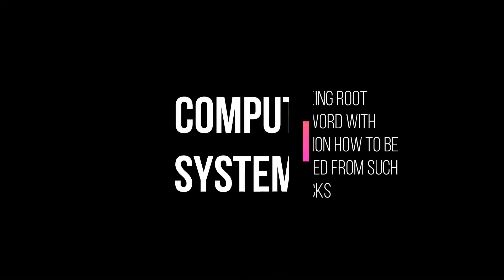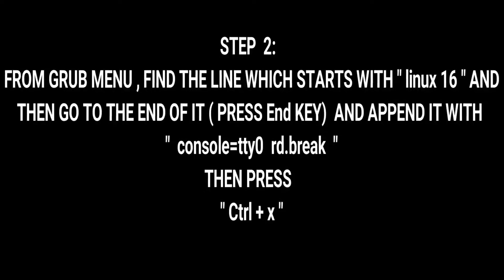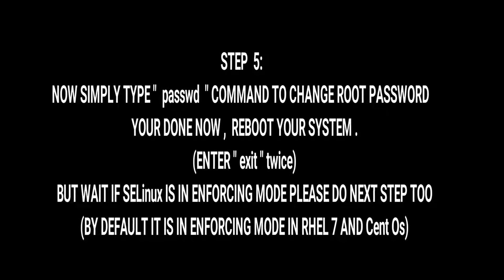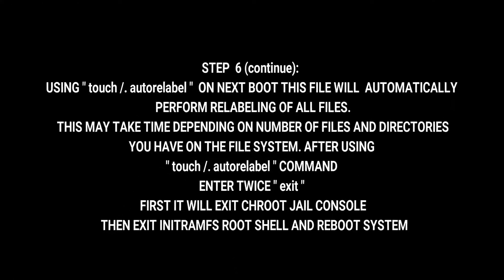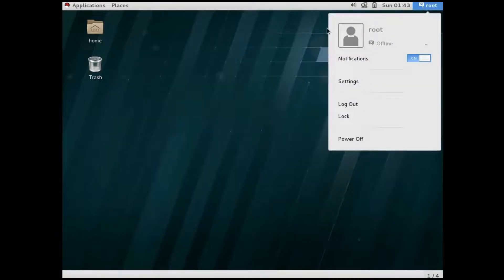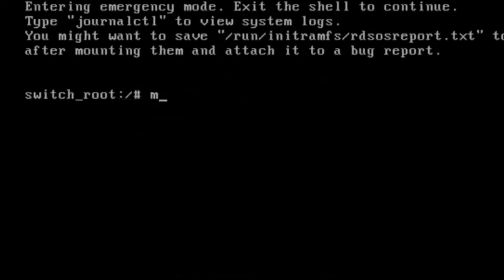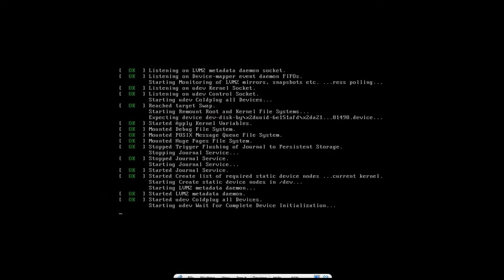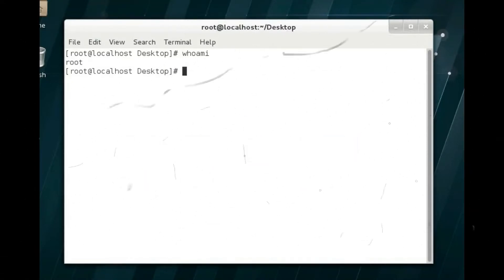Breaking Unix Linux root password with solution how to be secured from such attacks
You may be stuck in a situation where it becomes necessary to change an unknown root password this video tutorial will guide to change root password without knowing the actual root password, and having a new root password in a LINUX system.